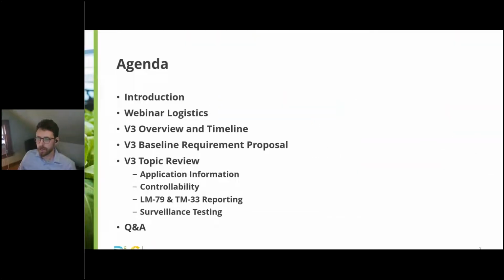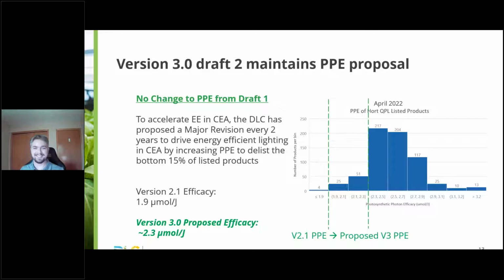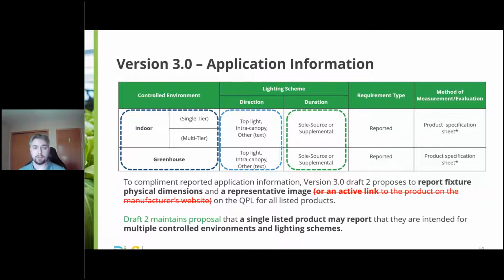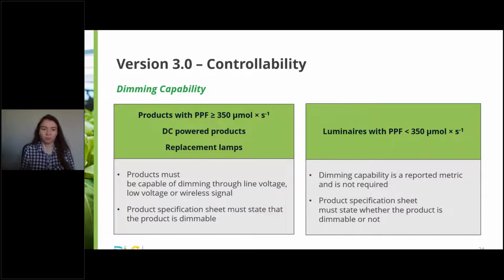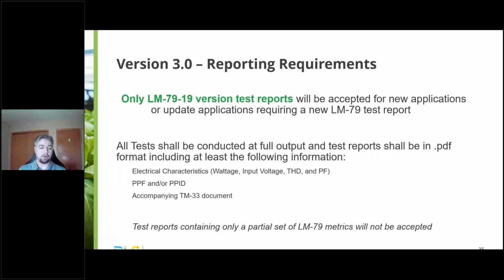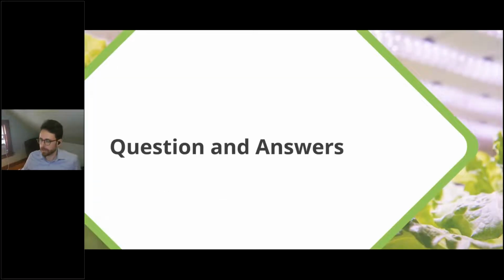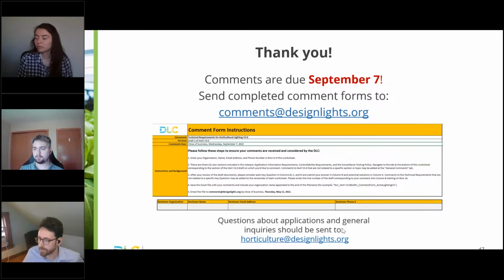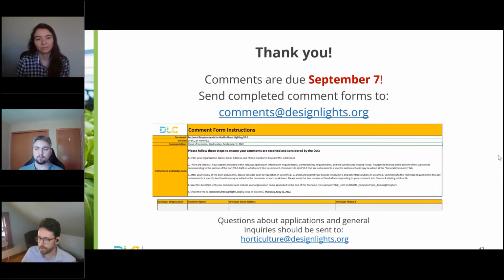DRAFT 2 – Hort V3 0 Technical Requirements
This webinar will cover the feedback received for draft 1 of the Hort Technical Requirements V3.0 and the updates we have included in draft 2. These major updates to the Hort Technical Requirements V3.0 work to support the acceleration of energy efficient lighting in controlled environment and are scheduled to take effect in Q1 2023. The proposed updates include:
1. Revision to increase efficacy threshold
2. Introduction of Application Information requirements
3. Introduction of Product-level controllability requirements
4. Additional Reporting Requirements for LM-79
5. Introduction of Surveillance Testing Policy with a proposed effective date of October 2023.